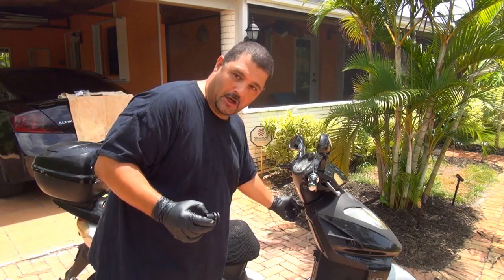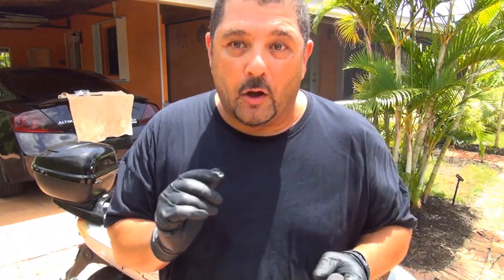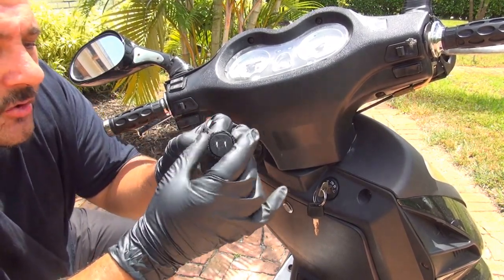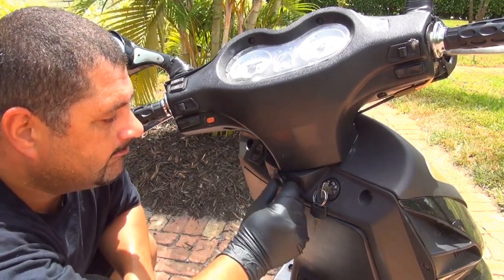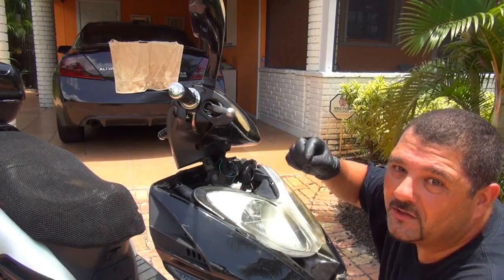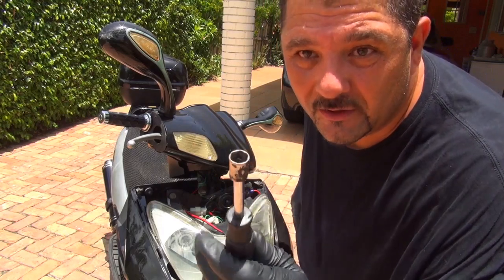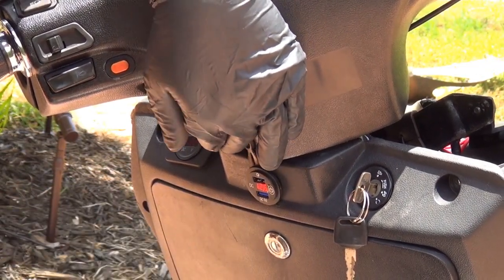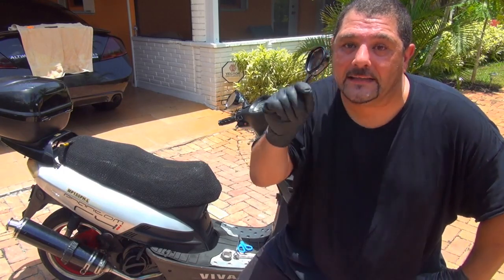How to install a USB Outlet on a Chinese scooter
12V/24V USB Power Outlet

Hello my friend in this video I show step by step the process on how to install a USB Outlet on a  Chinese scooter ( gy6, tatao, chinese moped , scooter )  I hope you  enjoy this video and if you have any questions feel free to ask Thank you for watching this video